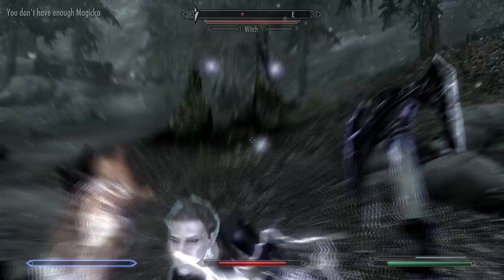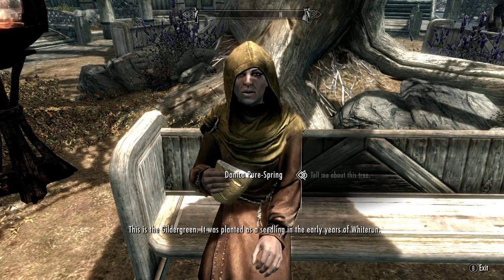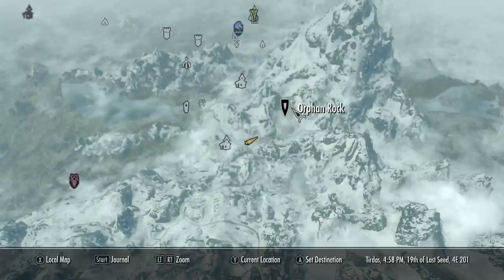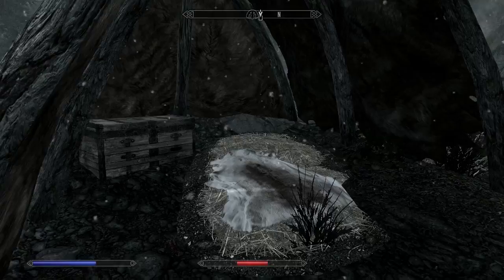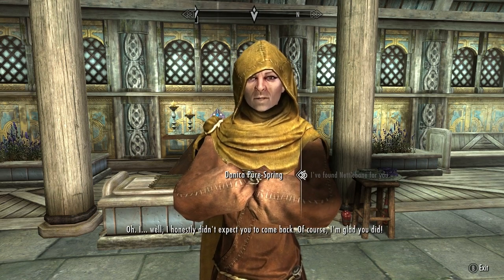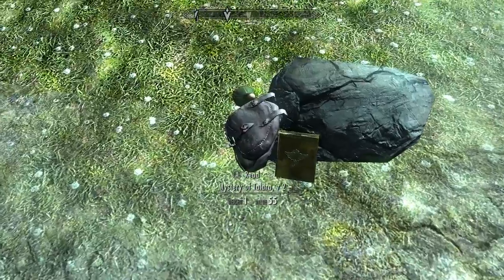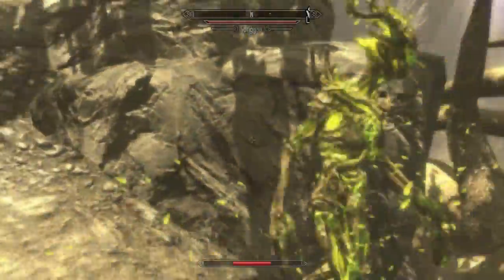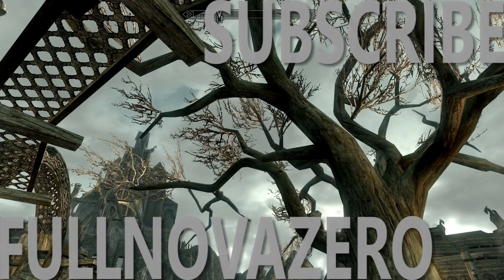Skyrim Guides: The Blessings of Nature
A walkthrough for The Blessings of Nature side quest found in Whiterun.